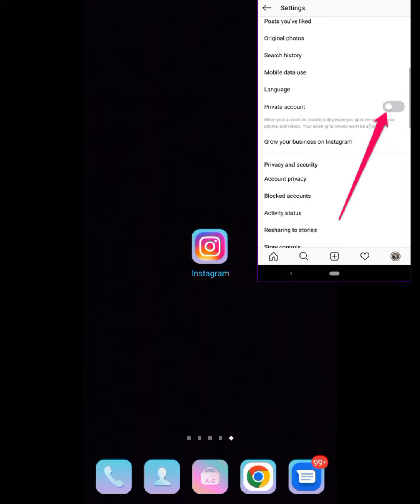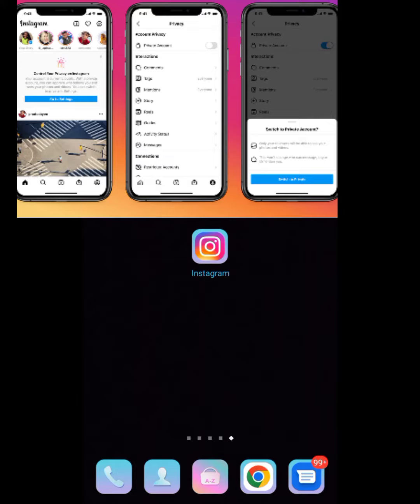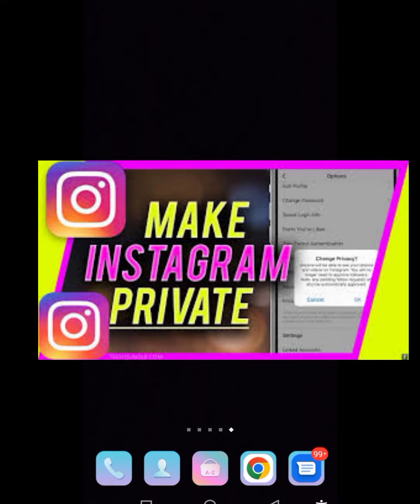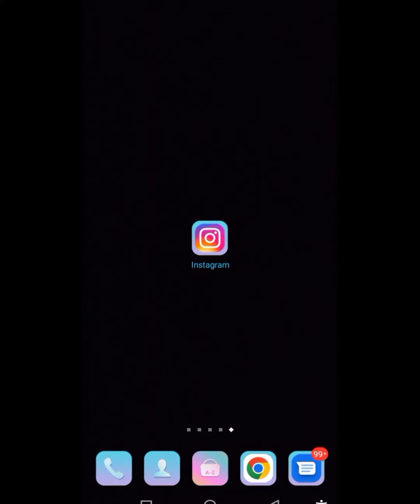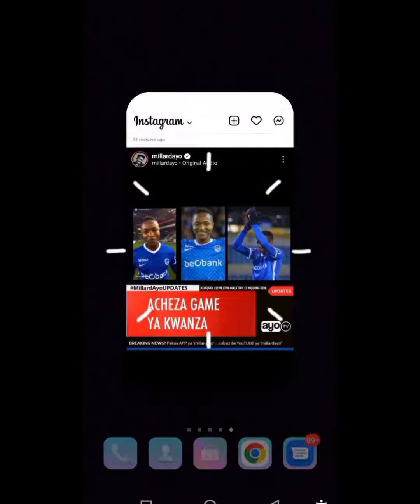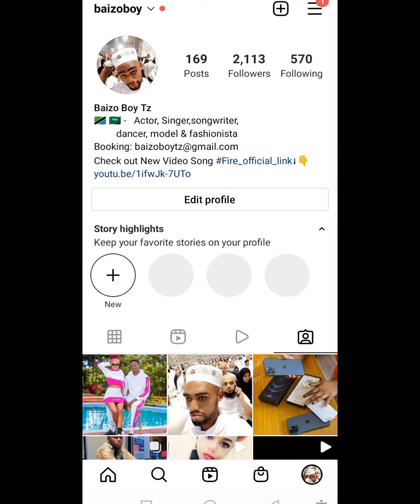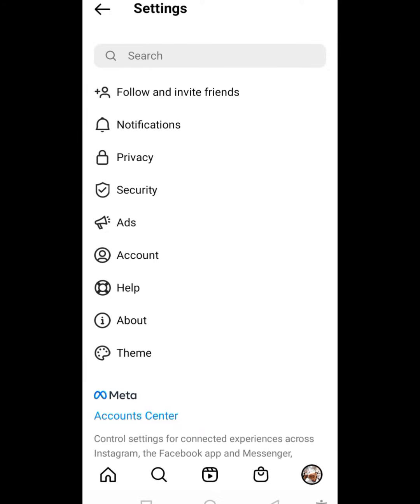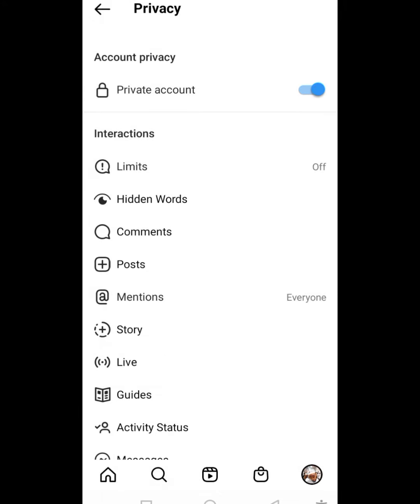How to Make Your Instagram Account Private.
If you want to set your instagram account to private through your computer or using a mobile browser, you can follow the below-given steps

1: At first you need to go to instagram.com on your computer or mobile browser
2: After that you need to click Human icon,
3: click Menu.
4: Next you need to click Privacy and Security.
5: Below the account Privacy, click to check the box next to Private Account.